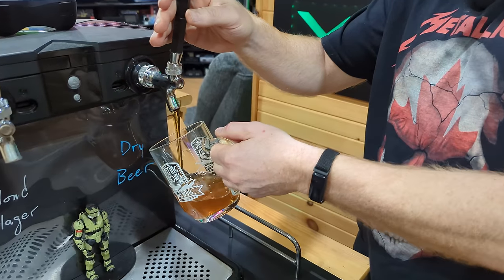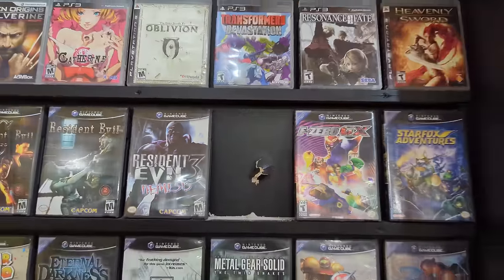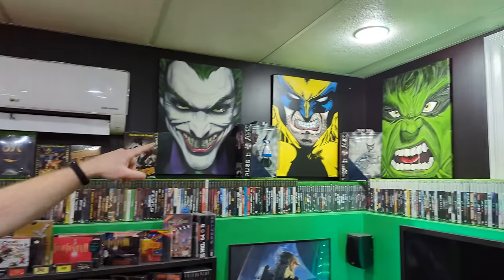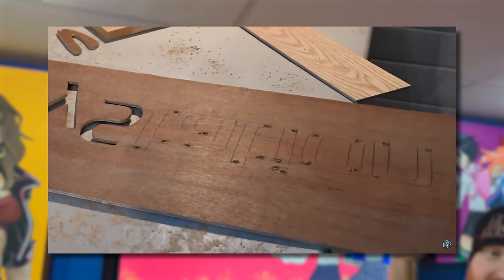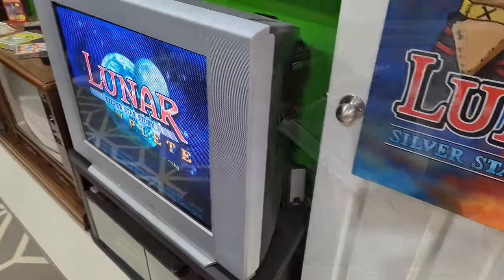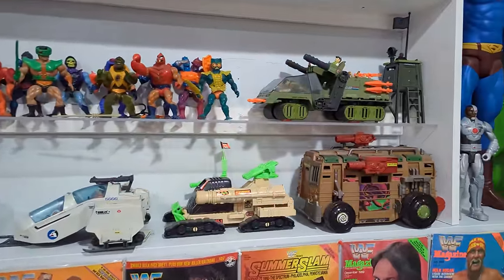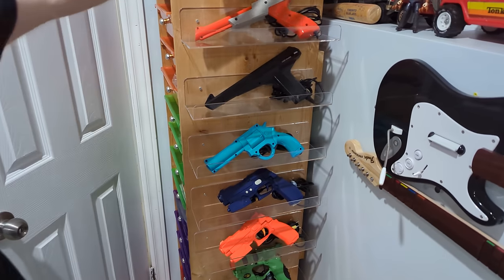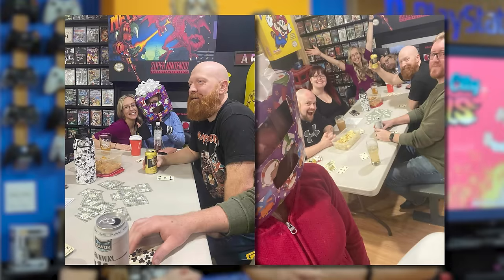Game Room Tour 2024 - Unveiling Two Epic Game Rooms!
Welcome to the ultimate gaming haven! In this exclusive tour, Retro Rivals is unveiling not one BUT Two Epic Game Rooms in our 2024 tour!

Highlights:
Massive Collection:

Over 1,600 video games spanning generations – from classic cartridges to modern masterpieces.
30 meticulously curated consoles, each with its own nostalgic charm.
Whether you’re a fan of pixelated adventures or cutting-edge graphics, we’ve got you covered.
Custom Builds and Art:

Our game rooms are a labor of love. Every shelf, every nook, and every display is handcrafted by the Retro Rivals duo.
Feast your eyes on one-of-a-kind game room art that celebrates gaming culture. From pixelated murals to iconic character portraits, our walls tell stories of countless virtual quests.
Self-Painted Masterpieces:

Yes, you read that right! We’ve transformed blank canvases into gaming tributes. Our brush strokes bring Mario, Samus, and Lunar.
The result? Art that resonates with gamers’ souls – a fusion of nostalgia and creativity.
Time Travel Through Consoles:

Step into our time machine! From the Atari 2600 to the PlayStation 5, we’ve got it all.
Relive childhood memories, challenge high scores, and discover hidden gems. It’s a journey across gaming eras.

Xbox Beer Tower:
Quench your thirst for both gaming and refreshment. Our custom-built Xbox beer tower ensures you stay hydrated during those intense boss battles.

Community Vibes:
Retro Rivals isn’t just about games; it’s about connecting with fellow gamers. Share stories, swap tips, and revel in the camaraderie.

0:00    Intro, Our massive gaming basement, 2 rooms!
1:29    Entrance in gamer paradise!
3:06    The Modern Game Room
15:00  The BRAND NEW Retro Game Room
28:14  Why we do it and why we love it!